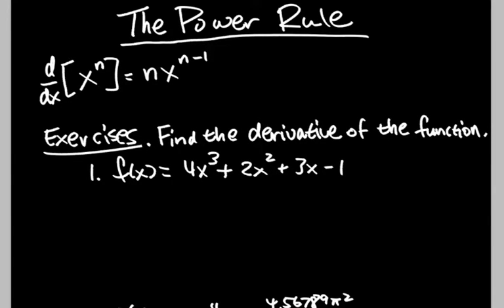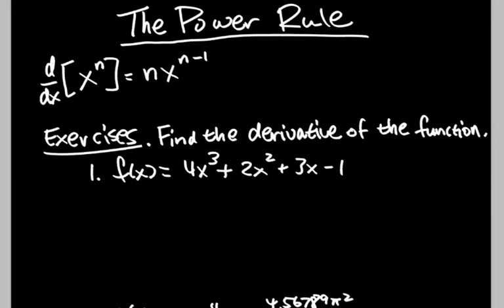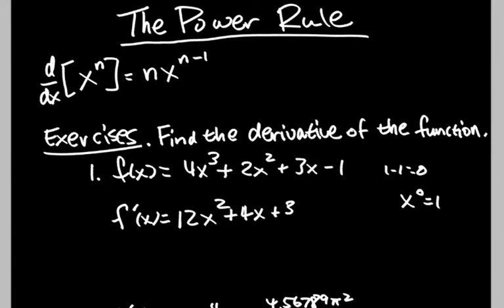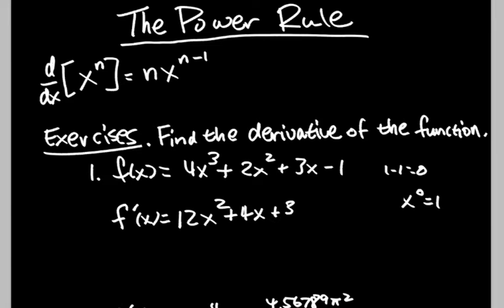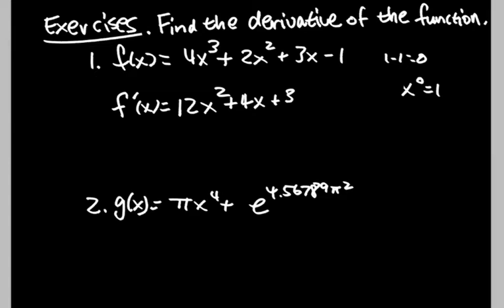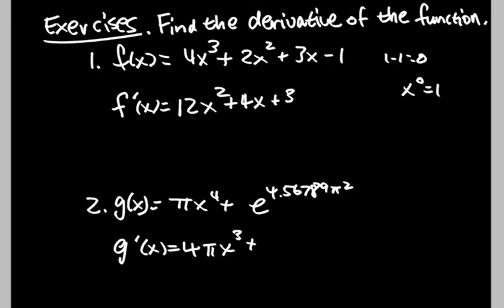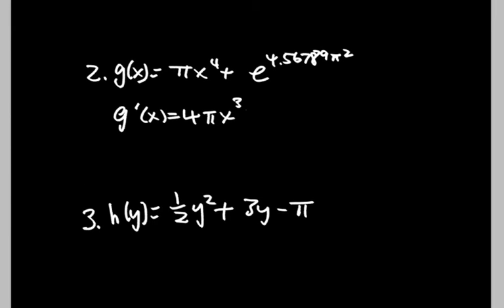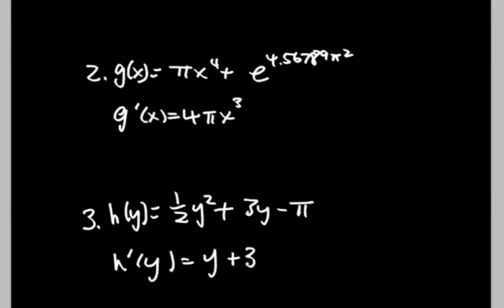【AP CALCULUS】The Power Rule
Quick video on how the Power Rule works for differentiation.